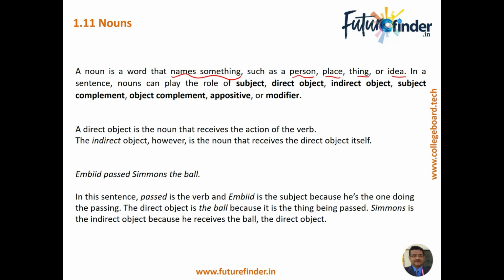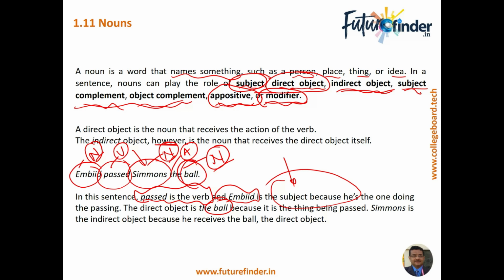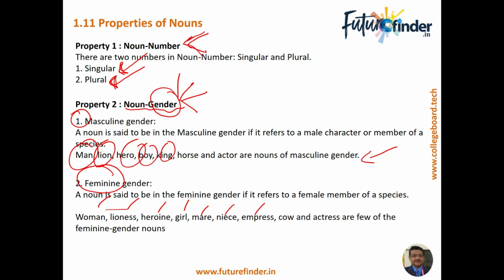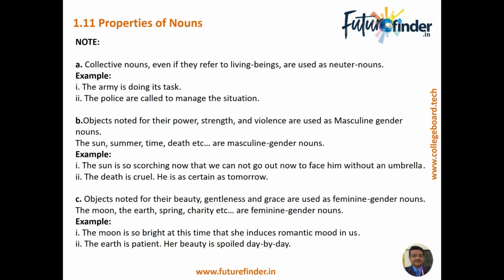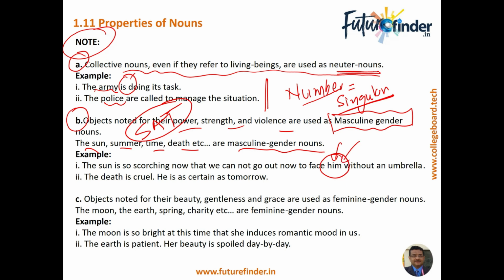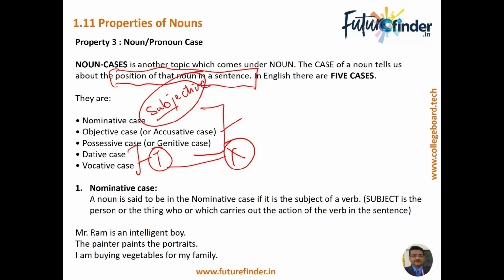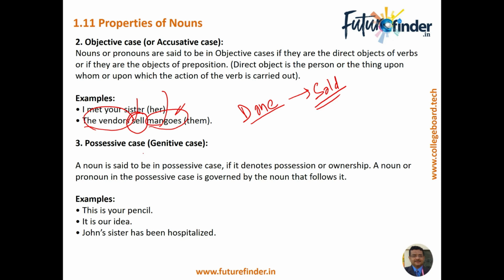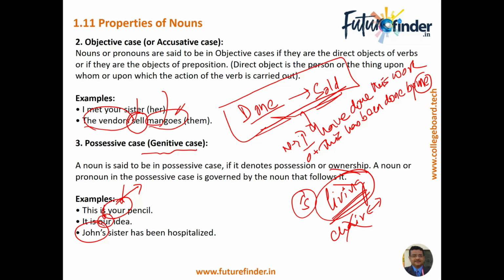1 11 Parts of Speech for the SAT 1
SAT (Scholastic Assessment Test) Parts of Speech Part 1. Nouns